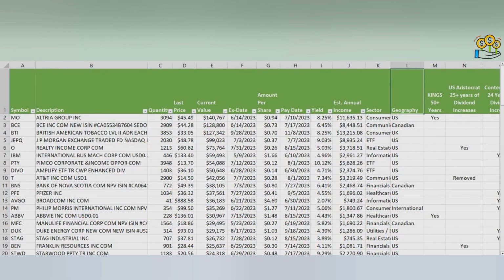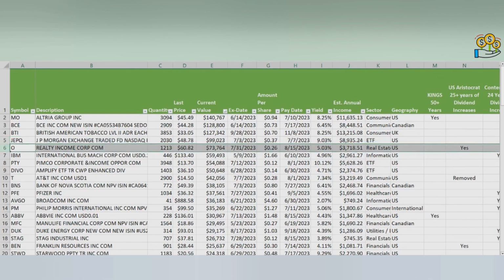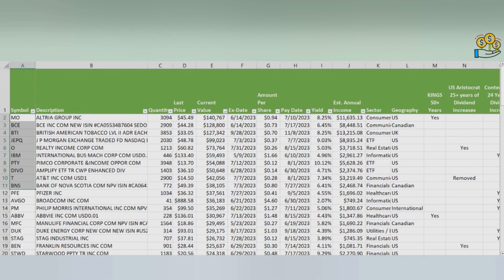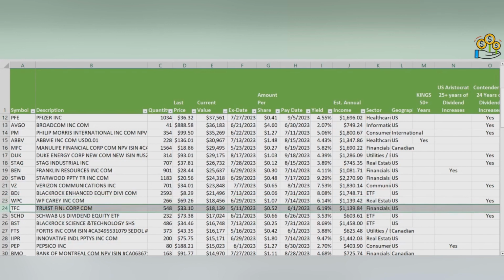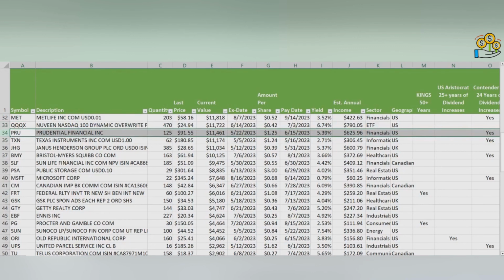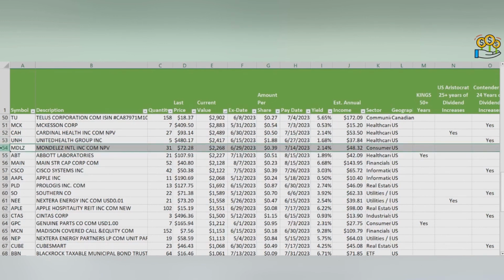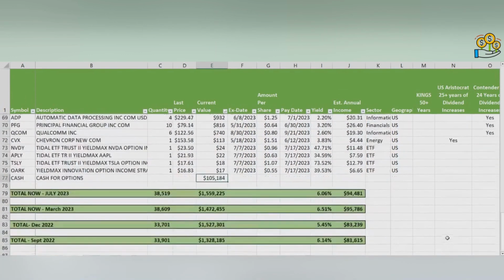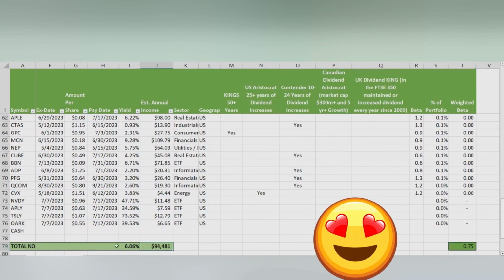Portfolio UPDATE | Full Reveal | Annual Dividend Income $95k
You may be wondering: How do I construct a dividend stock portfolio?
You’re gonna love this because I'll show you major stock portfolio updates. I do a full portfolio review only 4 times a year, or once a quarter, so now is the magic time… and I'll cover stock portfolio updates that includes:
1) Adding in a cash layer
2) Diversify even more with ETFs
3) Carving out some cash for the new put option strategy
4) Rotate into positions that favor MACRO conditions
It’s action packed… are you ready?

🎥  If you find this educational or inspirational:
New! By popular demand, The Dividend Dream hat

Thanks to Seeking Alpha for my Premium Plan!

🔎 Inspirational Resources
Link to 4-Hour Workweek
Link to Your Money or Your Life
Link to Rich Dad Poor Dad